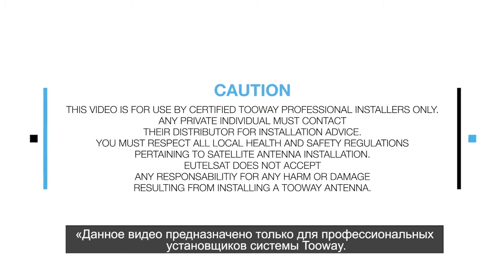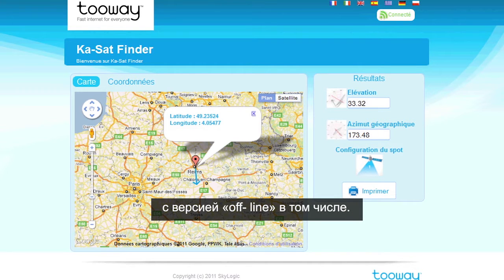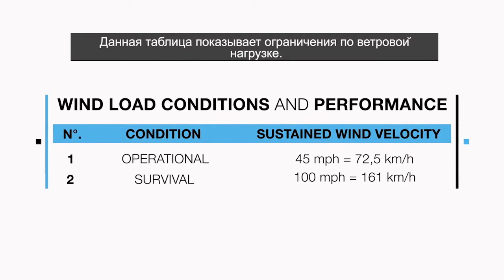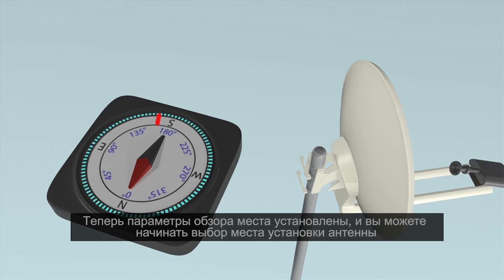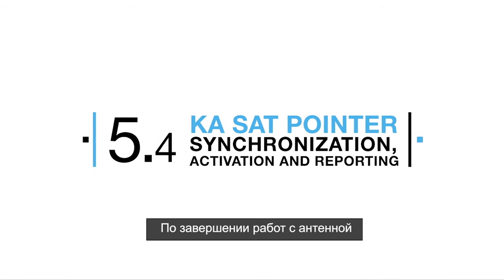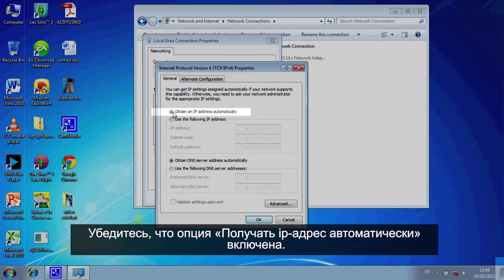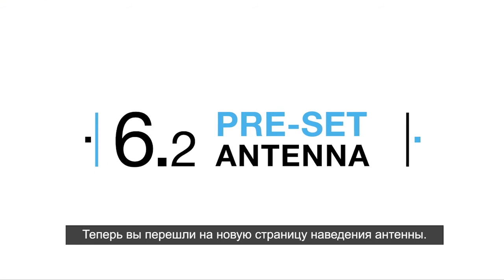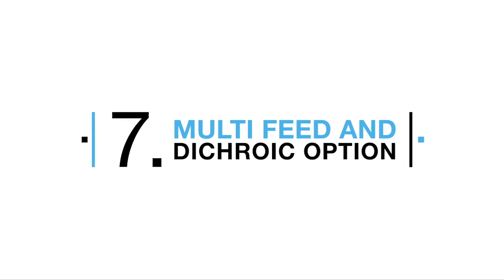KA-SAT Mid pole (Russan) 2016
Installation video 2015 for the Mid pole antenna for KA-SAT.
KA-SAT FINDER application is also available for Apple and Android phones.

News for this video 2016 :
- Full 3D animation for antenna mounting, and eTria installation
- Full 3D annimation for cabling
- Installation and presentation of the new eTria.
- KA-SAT Pointer app Presentation and full pointing with it.
- New Multifeed and Dichroic section
- New architecture, simpler et more logical.

1.-Online installer tools
2.-Antenna Assembly
3.-Installation position
4.- Setup of the Antenna
 4.1-Cabling

5- Method 1 – Installation with smartphone and  kasat Pointer App
 5.1- Pre-set Antenna
 5.2.-KA Sat Pointer configuration
 5.3.-Pointing with Ka sat pointer
 5.4.-Ka sat Pointer synchronization

6- Method 2 – Installation with computer and eTria beeper
 6.1.-Set-up of the modem, computer and modem user interface
 6.2.-Pre-set Antenna
 6.3.-Fine Pointing
 6.4 Modem user interface

7.-Multifeed and dichroic option